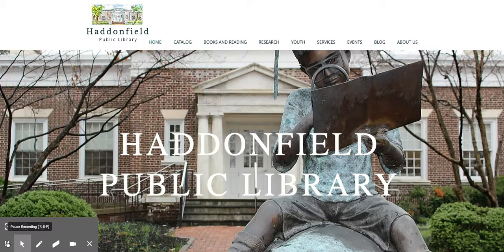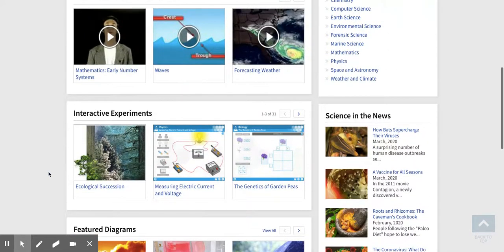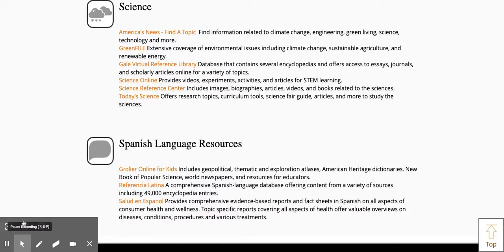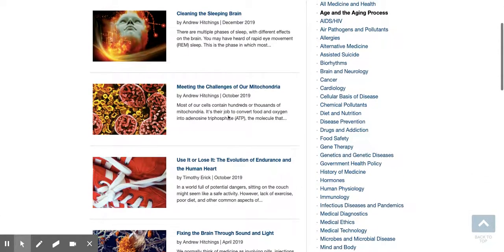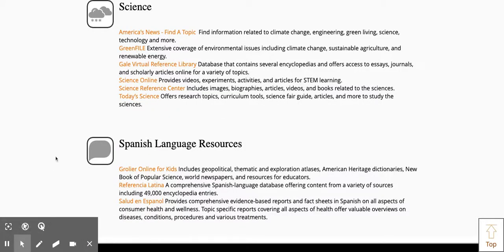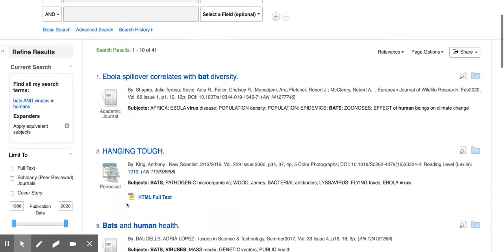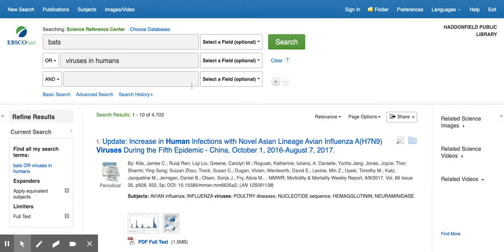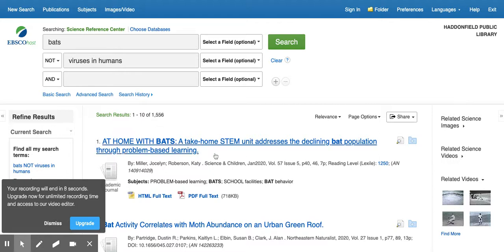Science Databases available from the Haddonfield Public Library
Exploring some science databases that you can access with your library card